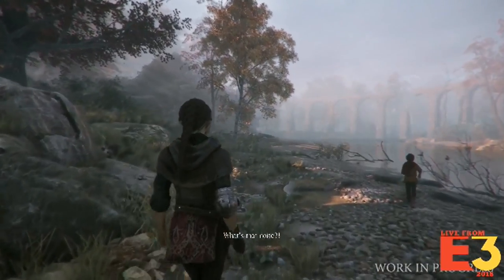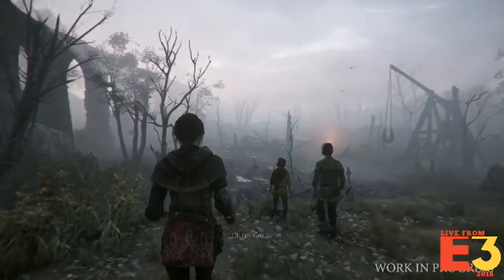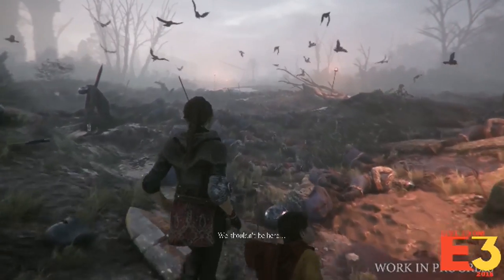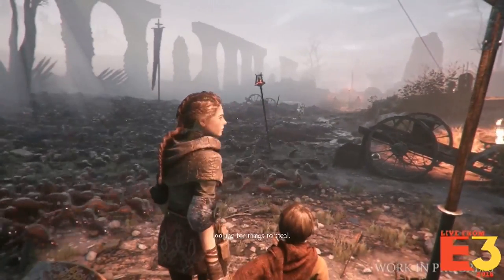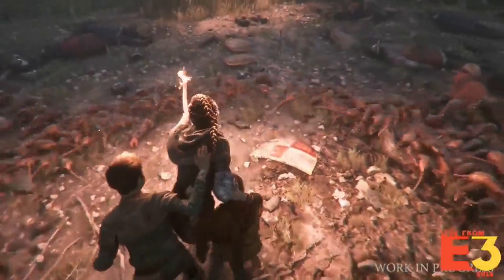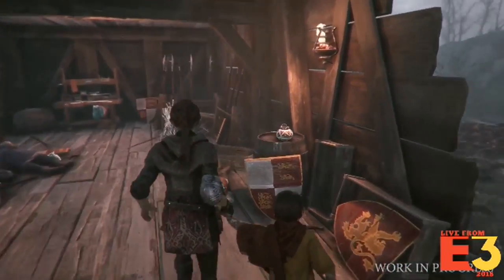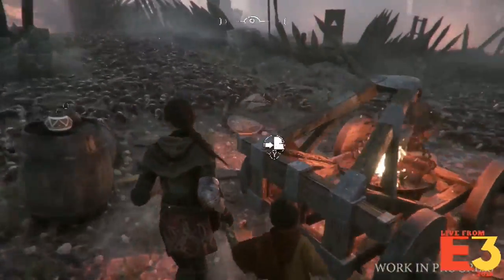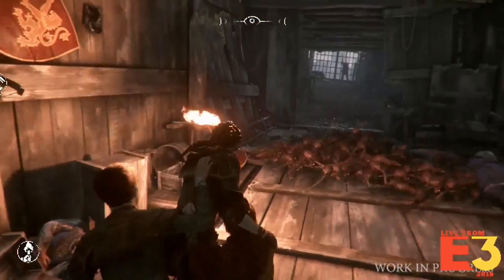E3 2018: A Plague Tale: Innocence with Lead Designer Kevin Choteau